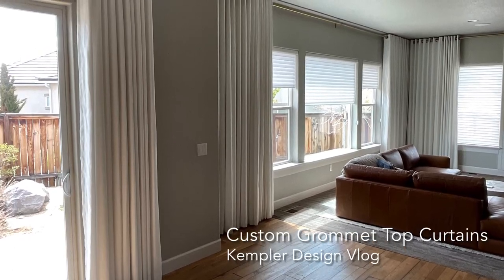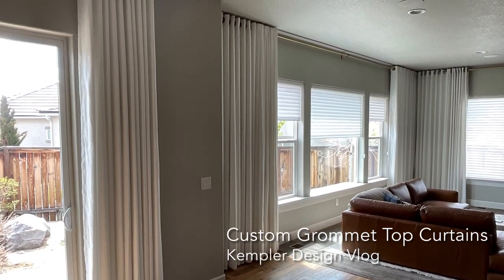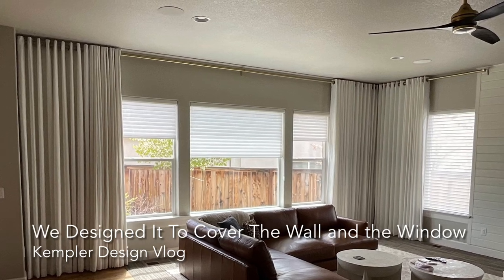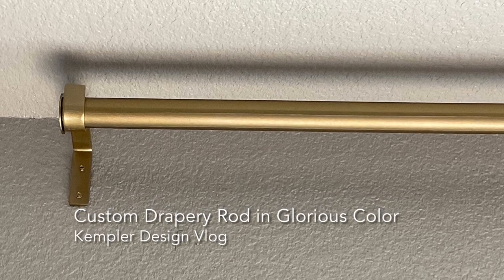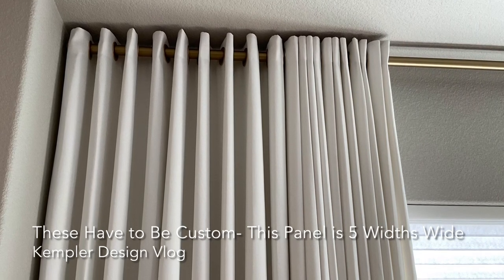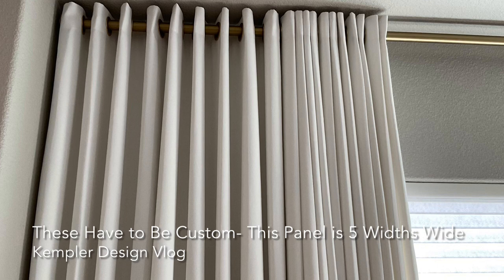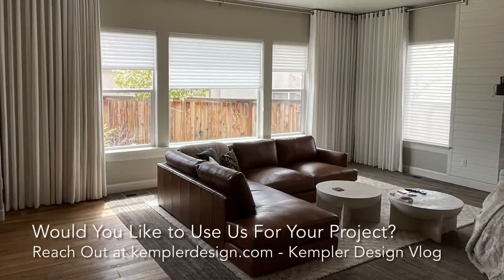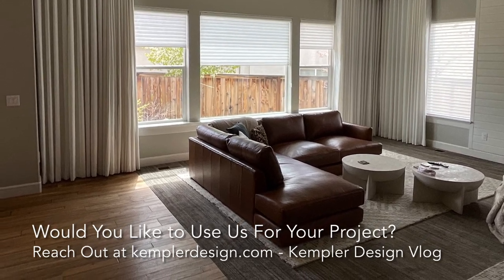Custom Grommet Top Curtains- An Overview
In this video, I show photos from a recent job that we did for a client in Reno NV. If you would like to work with us, please check out the video to see if the quality of work we do is perfect for you. There are some interesting details in this video. One is the design. We had a ton of details that we needed to go over and it made the design a complicated but perfect solution for this client. Please read the blog from our website which is listed here, and check out some of those details.     Again, if you’d like to work with us, I’d suggest reaching out via our website as well.